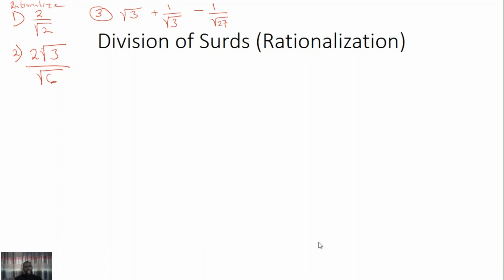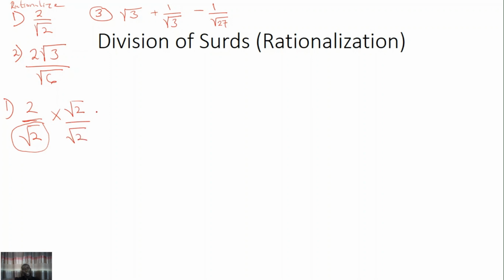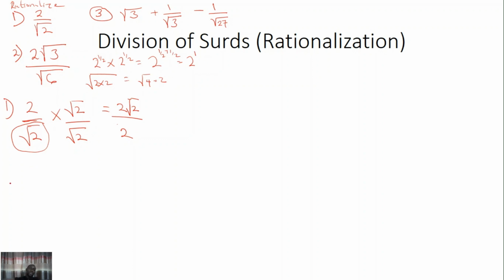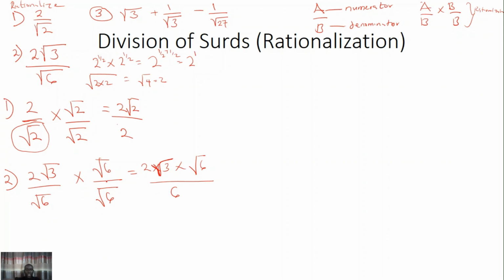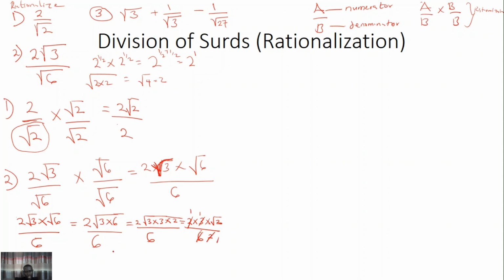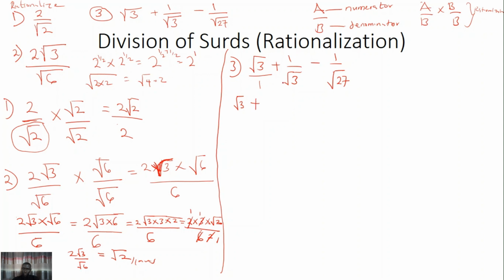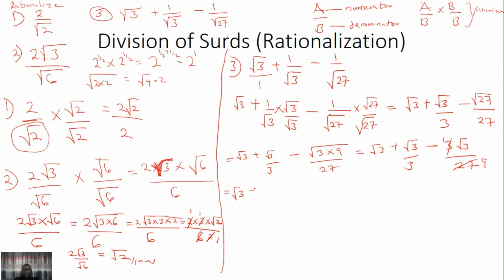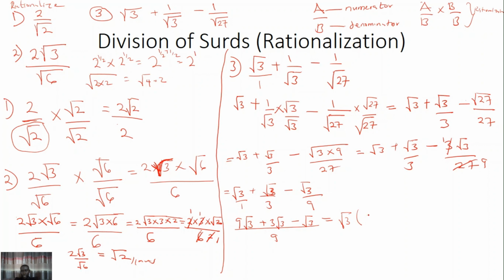JAMB UTME MATHEMATICS - RATIONALIZATION OF SURDS WITH EXAMPLE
Preparing for the JAMB UTME? Master the rationalization of surds with this step-by-step guide designed specifically for prospective candidates. In this video, I explain the key concepts, provide practical examples, and share tips to help you tackle surd-related questions confidently. Whether you're aiming for a high score in mathematics or brushing up on your skills, this video has got you covered!